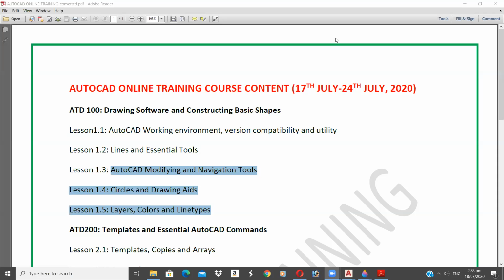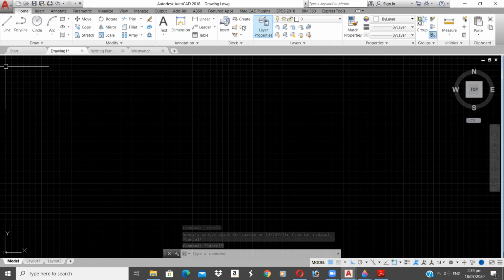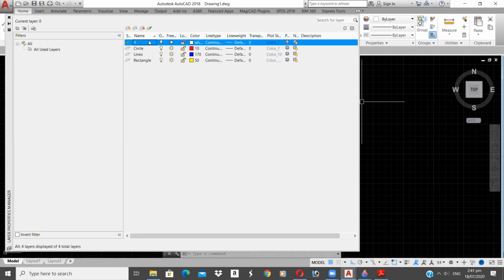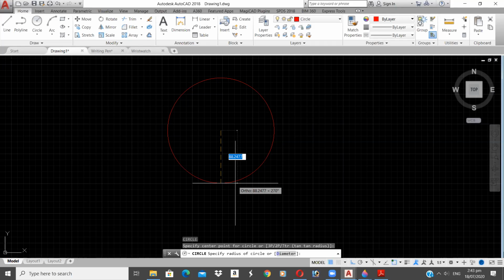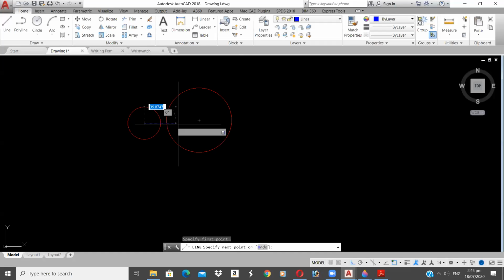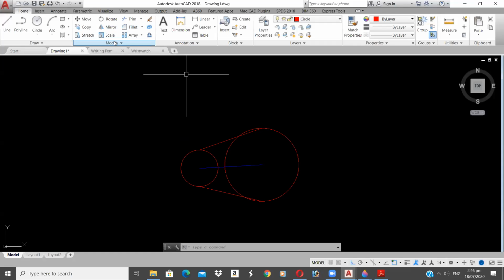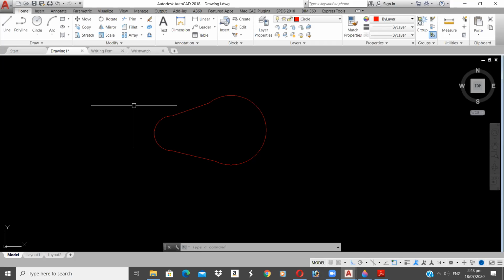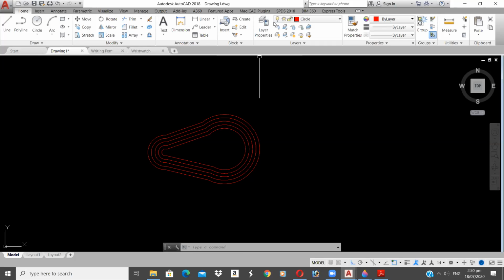Layers and properties tools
In this tutorial, you will learn how to create layers, edit layers properties, applying colors and gradients to AutoCAD.

Feel free to watch our previous YouTube VIdeos.